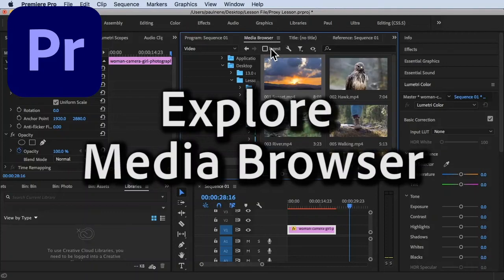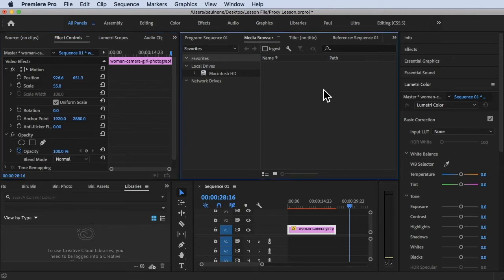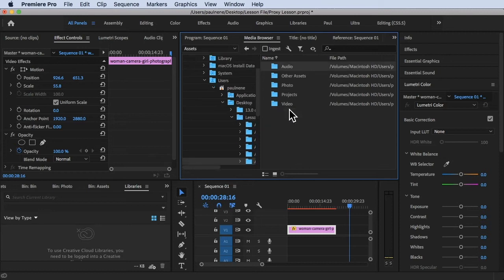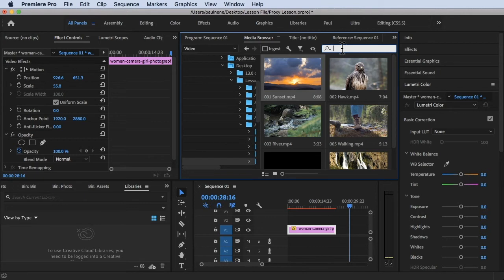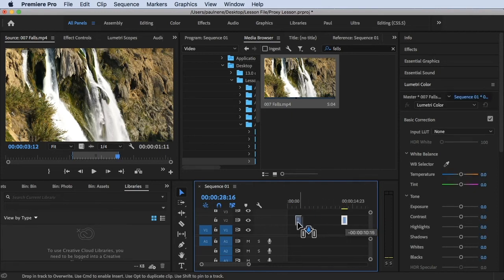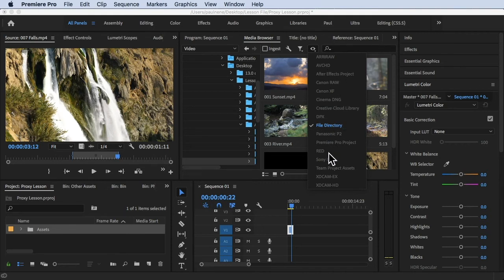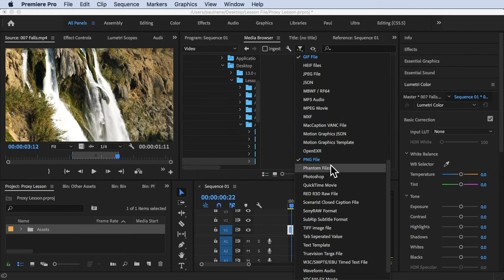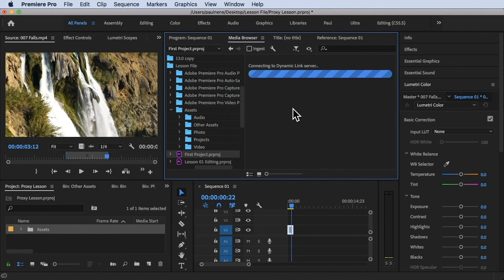How to Use Media Browser in Premiere Pro CC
Mastering Media Browser in Premiere Pro CC: A Step-by-Step Guide

Description: In this comprehensive tutorial, learn how to effectively use the Media Browser in Premiere Pro CC. Discover the power and efficiency of this powerful tool for managing, organizing, and importing your media assets. Follow along as we walk you through the step-by-step process of leveraging the Media Browser to streamline your workflow and optimize your editing experience.

Step-by-Step Guide:
Step 1: Launch Premiere Pro CC and open the Media Browser panel.
Step 2: Navigate to the location of your media files using the directory tree on the left side of the panel.
Step 3: Preview your media files by selecting them in the Media Browser.
Step 4: Utilize the search bar to quickly locate specific media files based on keywords or file names.
Step 5: Customize the view options to display essential information about your media, such as duration, resolution, and file format.
Step 6: Create custom bins and folders to organize your media assets within the Media Browser.
Step 7: Use the hover scrub feature to preview clips without importing them into your project.
Step 8: Double-click on a media file to load it into the Source Monitor for further review and editing.
Step 9: Drag and drop media files directly from the Media Browser into your timeline or project bin.
Step 10: Access additional options and settings by right-clicking on media files or folders in the Media Browser.
Step 11: Leverage the Media Browser's ingest functionality to copy media files to a designated location on your computer or storage device.
Step 12: Import media files from cameras, card readers, or other connected devices using the Media Browser's device tab.

By following these step-by-step instructions, you'll gain a solid understanding of how to efficiently use the Media Browser in Premiere Pro CC. Maximize your productivity and streamline your editing workflow by harnessing the full potential of this indispensable tool.